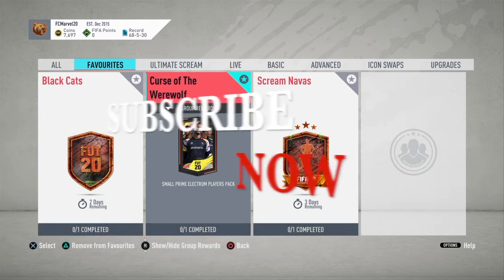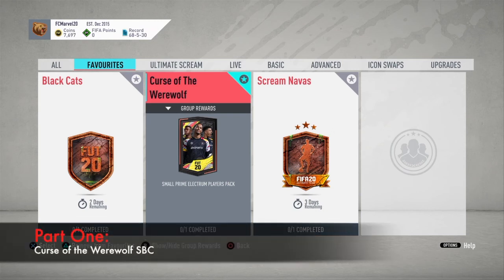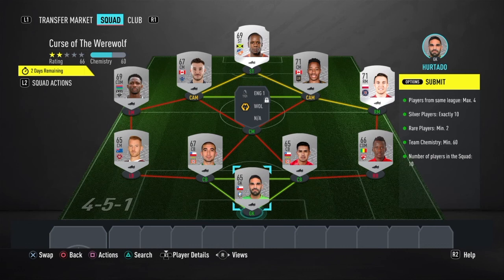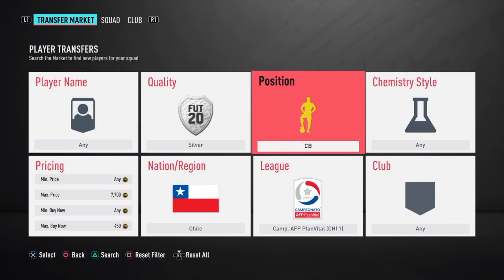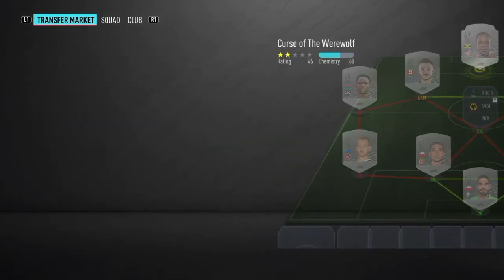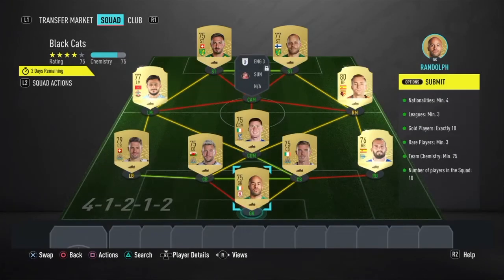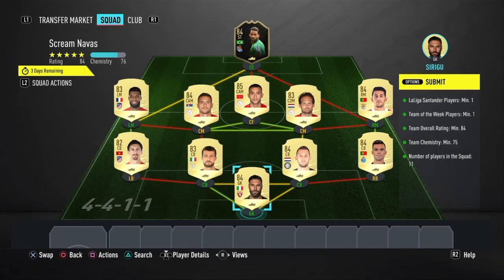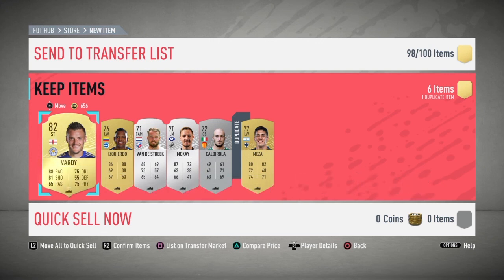Cheap Ultimate Scream SBC's: Curse of the Werewolf, Black Cats & Scream Navas (NO LOYALTY)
Cheap Ultimate Scream SBC's (no loyalty or position changes required):

- Curse of the Werewolf SBC (3,750 coins)
- Black Cats SBC (5,600 coins)
- Scream Navas SBC (43,350 coins)

Place all feedback and questions in the comments section below. Thanks)

Rewards: 1 x Small Prime Electrum Players Pack, 1 x Small Prime Gold Players Pack, 1 x Ultimate Scream Jesus Navas.